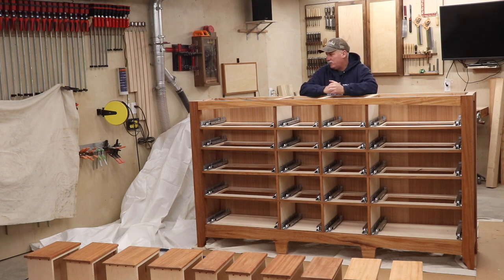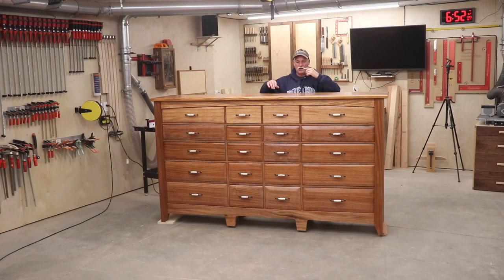Master BR COD Pt 5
Master Bedroom Chest of Drawers Pt 5.  Finishing the base in this video!  A lot of ground to cover.

Special note on this project.  My father passed away during this build and that left some significant gaps in my time on this project.  I found the shop time finishing this piece to really help me through the grieving process and this piece is dedicated to him!  I’ll miss you Dad!

Thanks to Mark Chutuk for the awesome music!